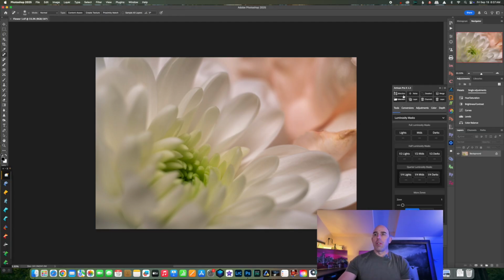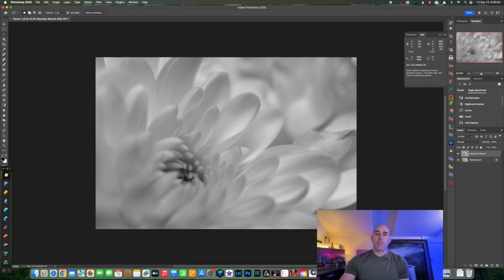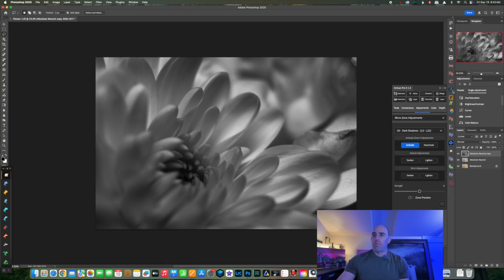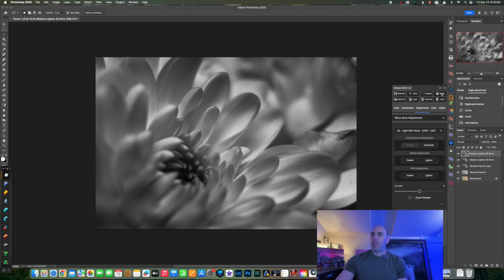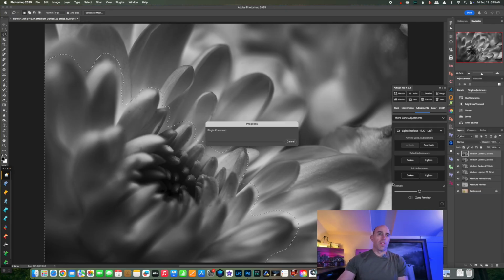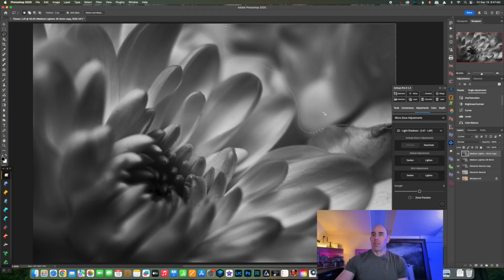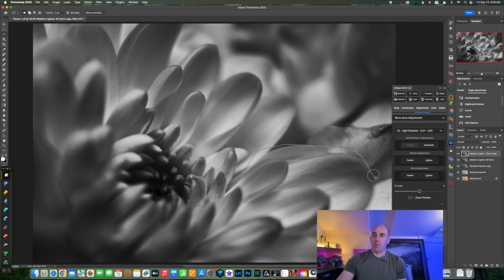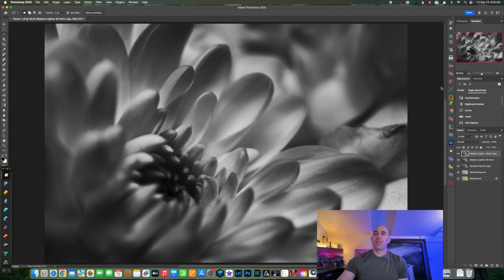How to Use the Zone System for Black and White